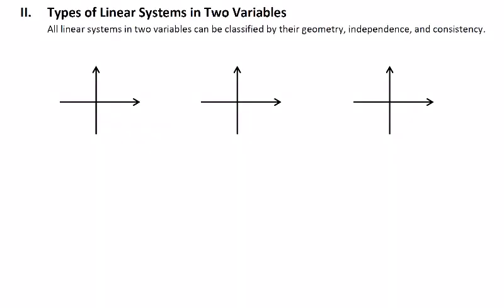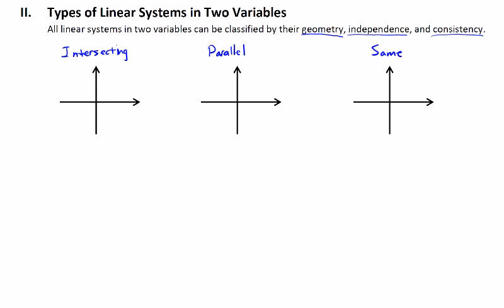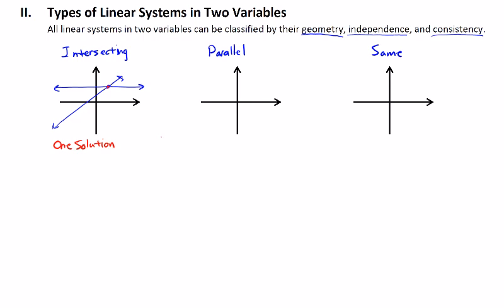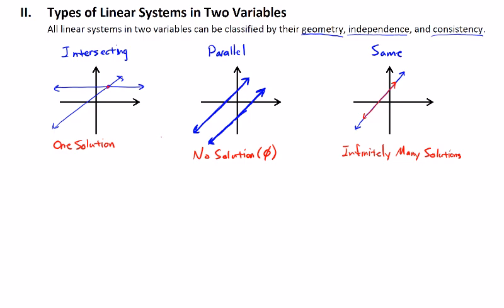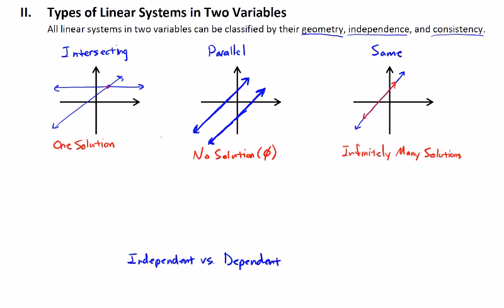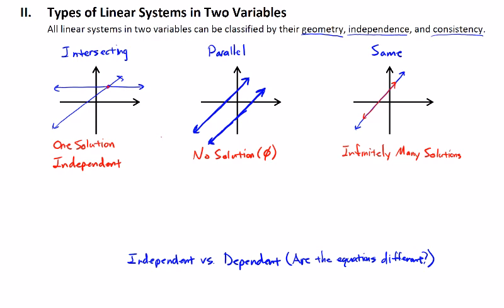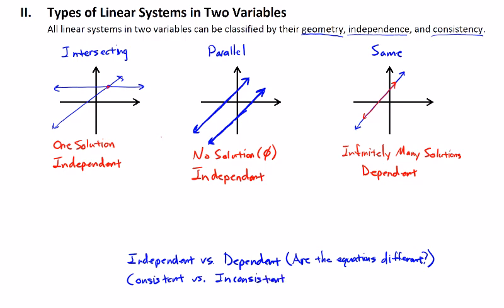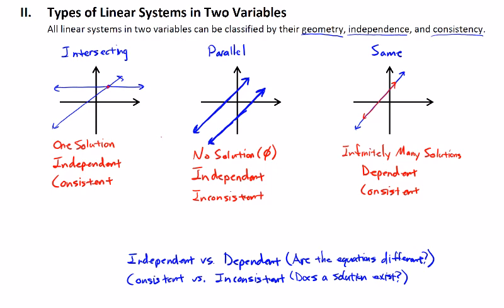Section 8 Part 2 Grant Griffin